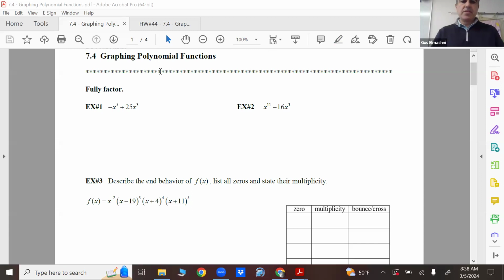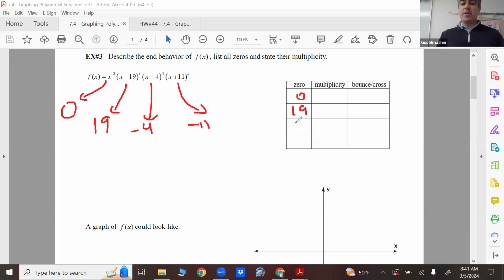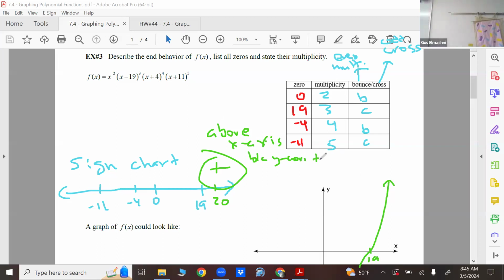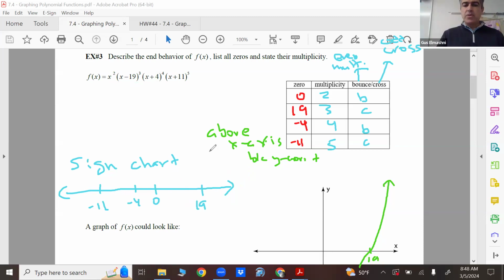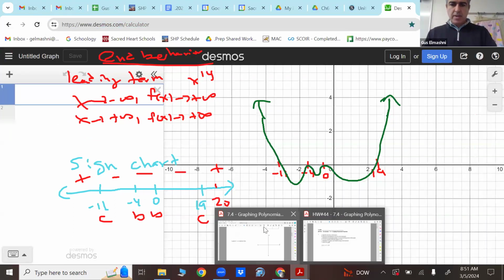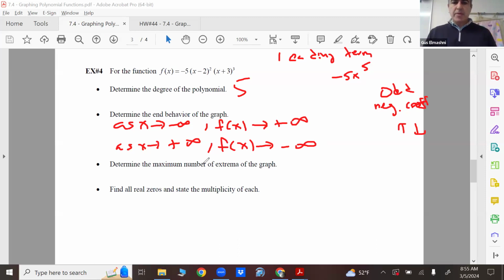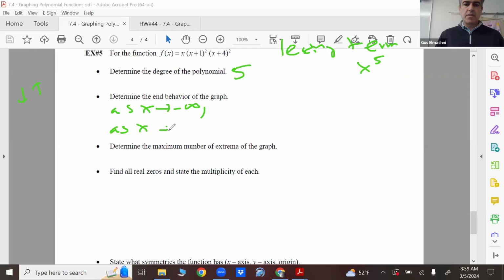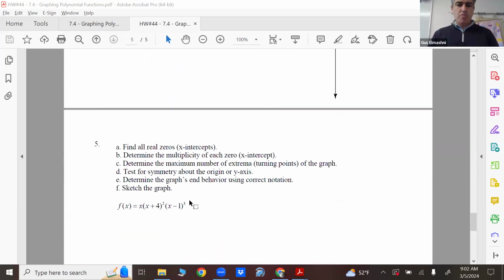Precalculus Spring 2024 Unit 3 Section 7 4 Graphs of Polynomial Functions